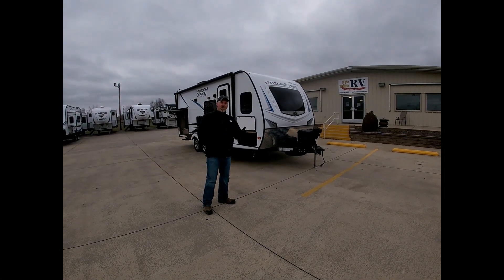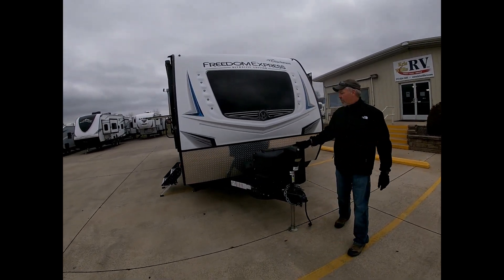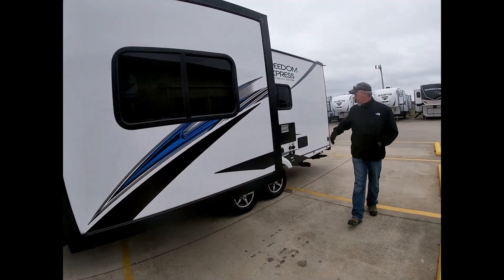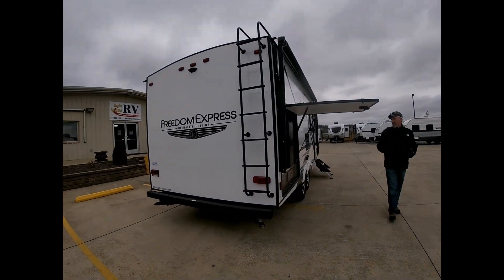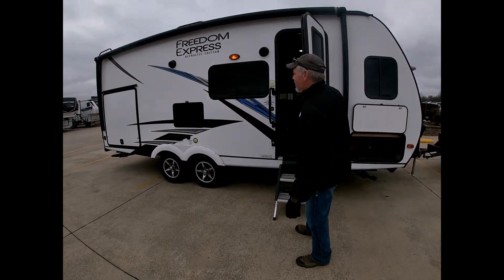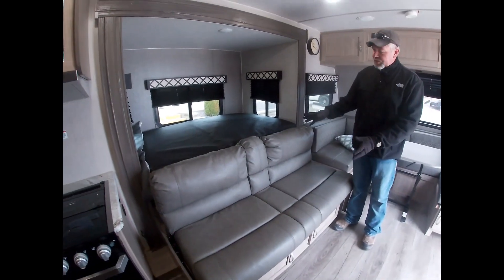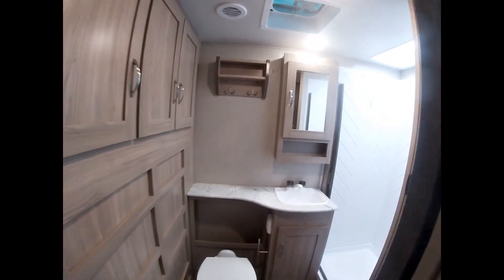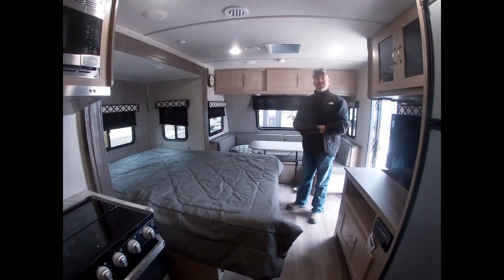2020 Coachmen Freedom Express 195RBS, Kris Willis RV